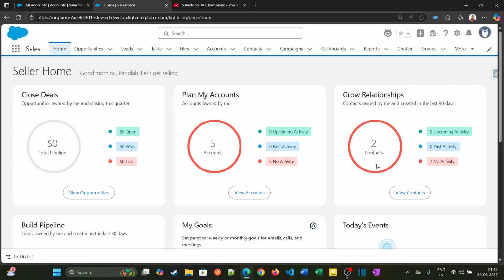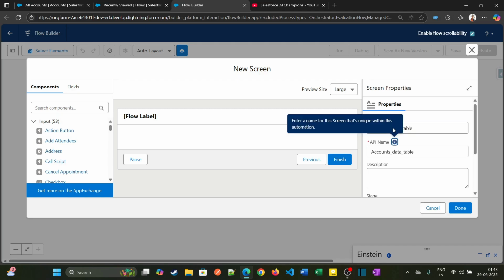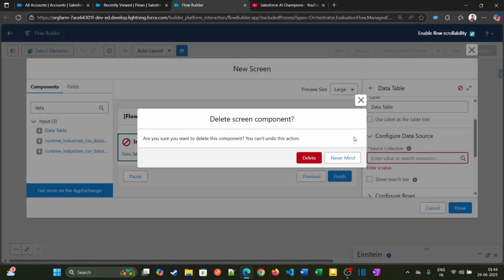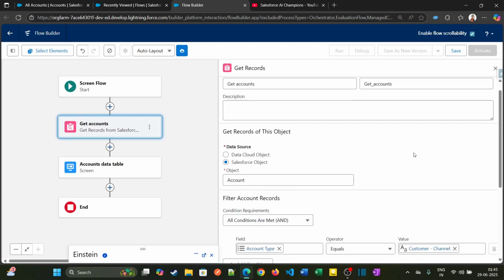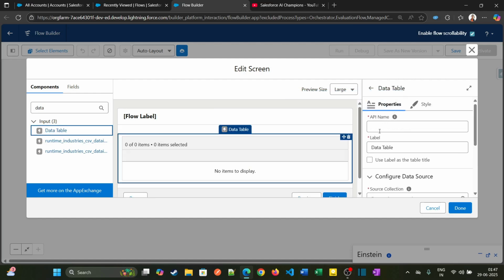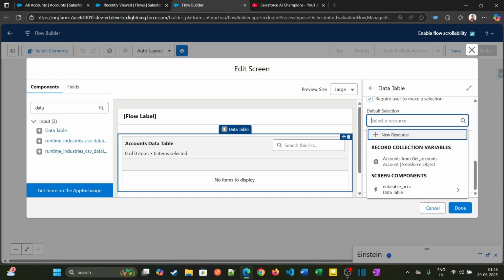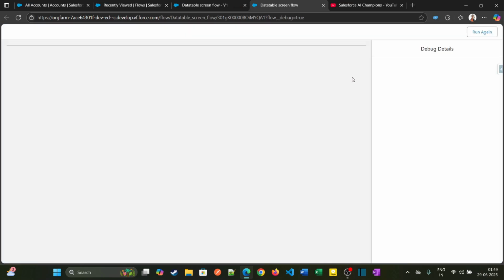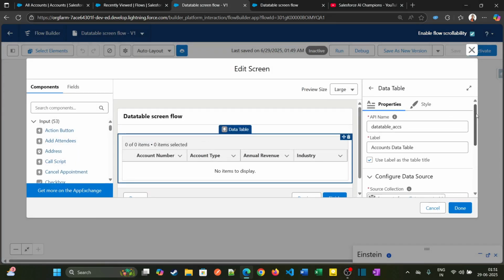FLOW07: PART 1 HOW TO USE DATA TABLE IN SALESFORCE SCREEN FLOW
The Data Table component in Salesforce Screen Flow allows users to view a list of records in a table format and optionally select one or more of those records. It's commonly used when you want users to take action on specific records from a list, like choosing Accounts to update or selecting Contacts to send emails to. You can give the component an API name (which must follow naming rules like starting with a letter, no spaces or double underscores), and a label that acts as the table title if you choose to display it.

To set up the table, you'll need to provide a source collection—a list of records, often retrieved through a Get Records element. You can also enable a search bar so users can quickly filter through the records shown. When it comes to selection, you have full control: you can allow single or multiple row selection, or even make it view-only. You can set the minimum and maximum number of rows that users must or can select, and preselect rows by providing a default collection. If you want to enforce that the user selects at least one row before continuing, there's an option for that too.

Each column in the table corresponds to a field from your object. You choose which fields to show and can set a custom column header label. You can also control how long text is displayed—either wrapped over multiple lines or clipped to fit in a single line. Note that fields from related objects (like lookup fields) won’t display unless you use formula fields to pull in that data.

You also have control over when the table is shown during the flow. It can always be visible, or only show under certain conditions you define using AND, OR, or custom logic. When a user selects rows, the flow can automatically store that data—either the first selected row or all selected rows. If needed, you can manually assign those selected values to flow variables.

Validation is also supported. You can add a formula to check the user’s input and show a custom error message if the validation fails. Plus, there are options to decide what happens when a user returns to the same screen later—either keep their previous selections or refresh the data based on updates made earlier in the flow.

Finally, a few key points to remember: The Data Table component isn’t mobile-friendly, supports up to 1,500 records, and users can select up to 200 rows. Search works across the entire dataset. Be careful when using formula fields, lookup fields, or fields with namespaces. Also, remember to manually add any used fields to your change sets when packaging the flow. If you're dealing with time zones, related records, or multi-currency fields, be sure to test thoroughly—some limitations may apply.